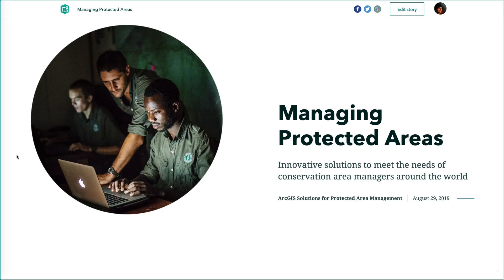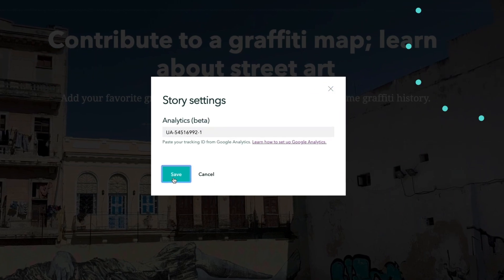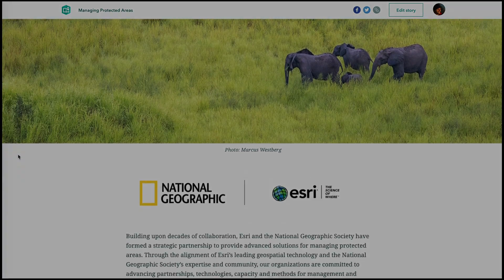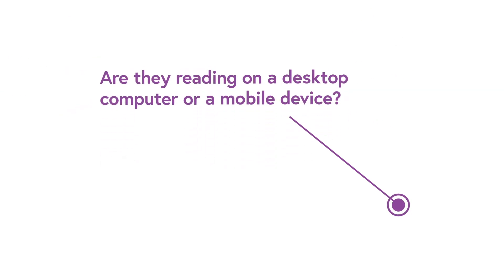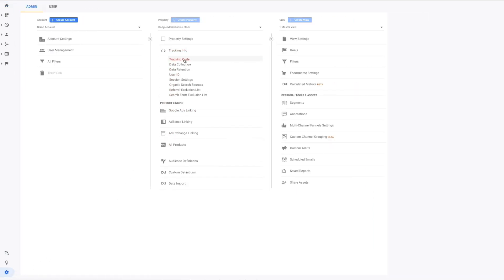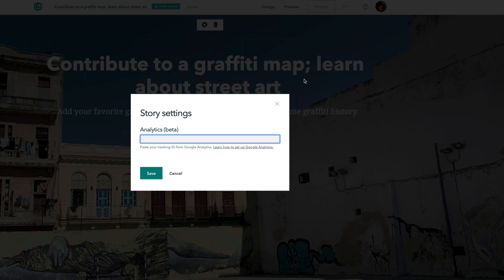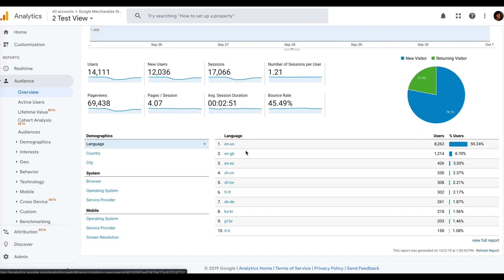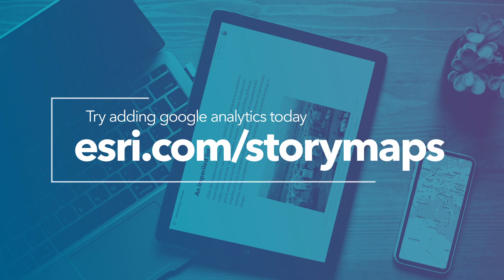Track Your Story Maps' Performance with Google Analytics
With the latest release of ArcGIS StoryMaps we’ve integrated Google Analytics so you can track how your content is performing. Now you can track your story maps alongside your other web content in a few simple steps.

Keep in touch via twitter: @ArcGISStoryMaps